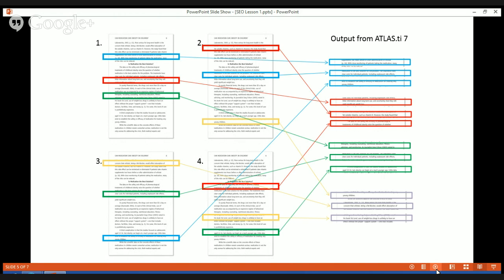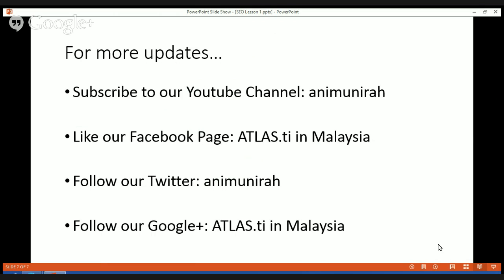Lesson 1: Literature Review using ATLAS.ti 7 - the Concept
A video leson showing the concept of doing literature review using ATLAS.ti 7